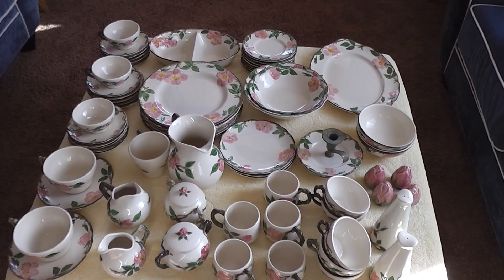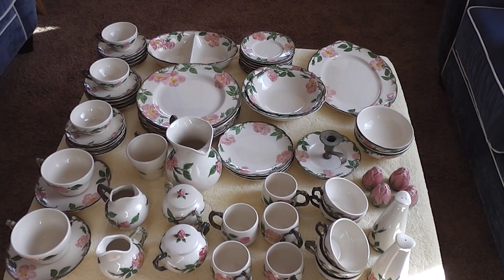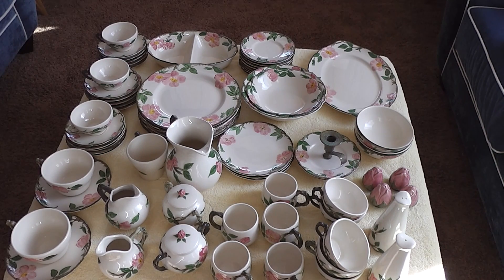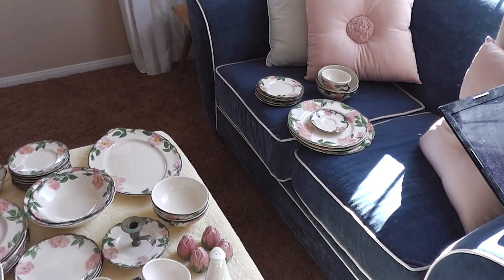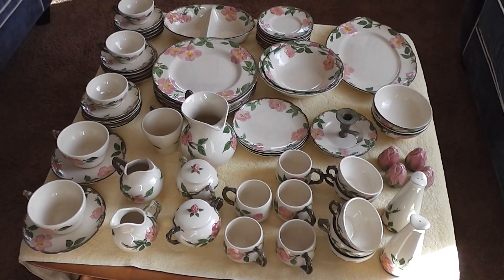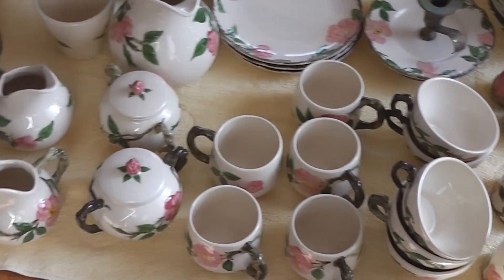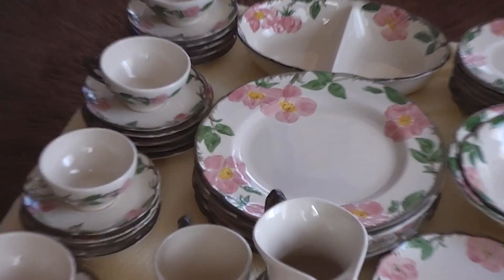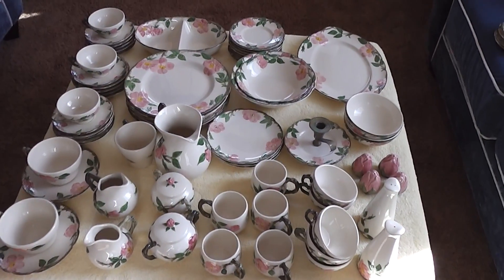NCauctions.com Auctioned 67 Piece Franciscan Desert Rose China Dinnerware Set + Extra Pieces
67 Piece Franciscan Desert Rose China Dinnerware Set + Extra Pieces

1 salt shaker
1 pepper shaker
8 bread plates
8 tea cups
1 snack dish
1 serving dish
5 espresso cups
2 sugar bowls
1 milk pitcher
2 creamers
15 tea saucers
2 cuffee cups
2 coffee cup sausers
6 dinner plates
1 large bowl
1 coffee mug
2 cereal bols
2 smaller salt
2 small pepper
1 candle stick holder
3 cake plates
67

More unique items at NCauctions.com Escondido Ca 92025 Now accepting consignments!